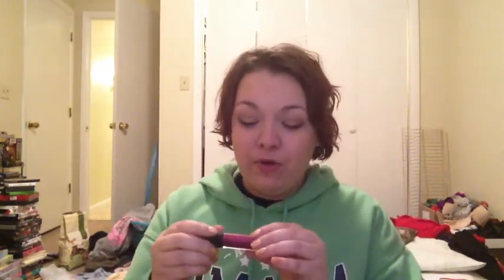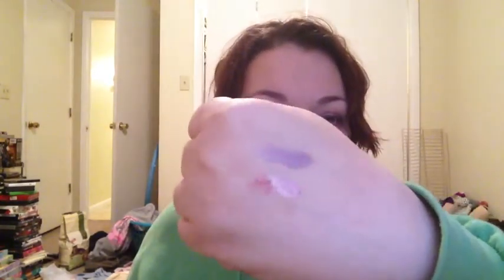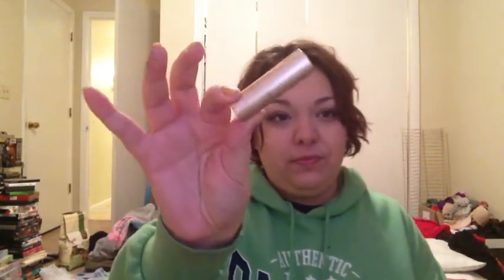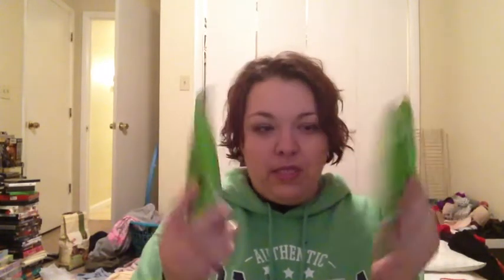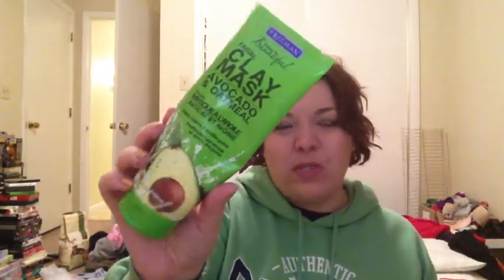Finish 5 By Cinco de Mayo(collab with shoudra stargleam)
Hey guys yes it's another project pan video! I am so sorry I know that the last few videos I've had a mess behind me, however I haven't been home very long at a time since my mom was in the hospital and now is home. I spend more time in her apartment and then I do mine because she feels more comfortable. So my place is very messy but this weekend I'm going to be doing a monstrous cleaning so hopefully the next time you see a video, things will look better.                        Dont forget to check out Andrea's video (shoudra stargleam)